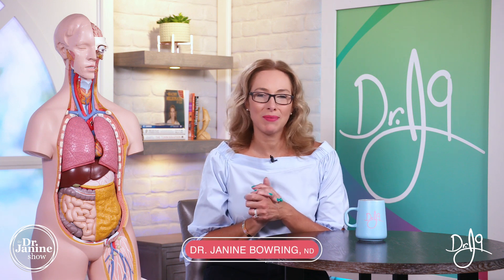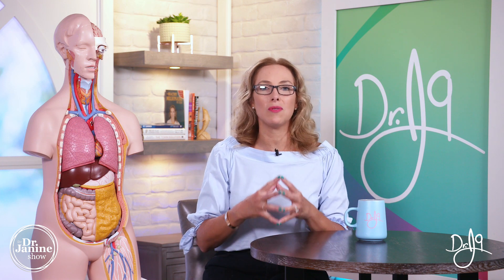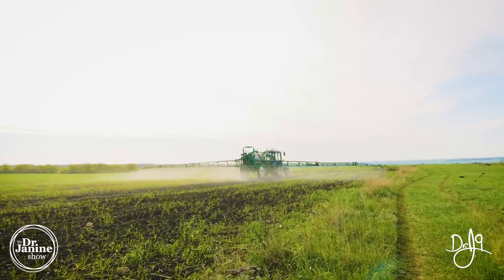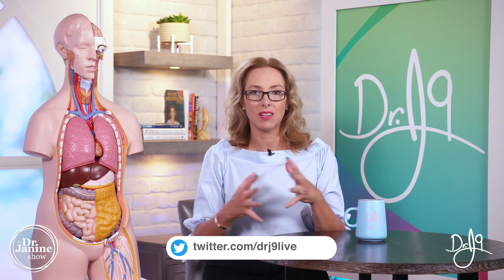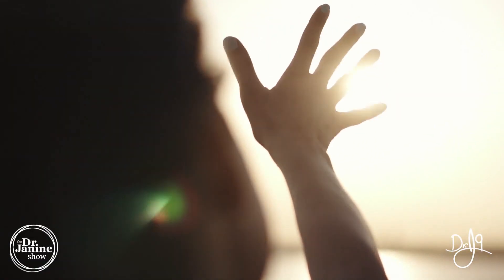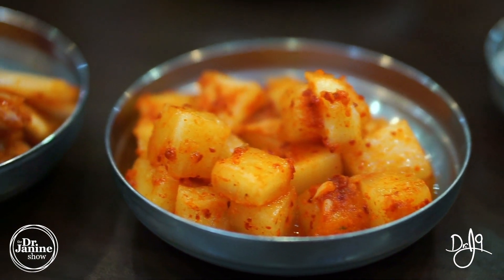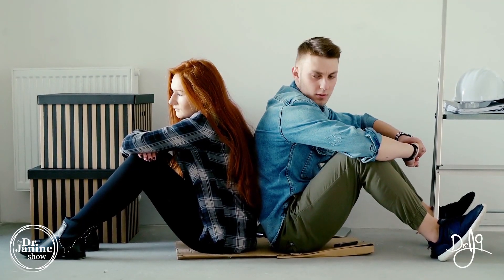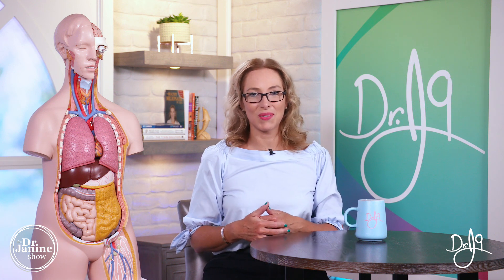Do These 9 Natural Tips for Crohn’s Disease| Dr. J9 Live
In this video, Dr. Janine shares 9 natural tips for Crohn’s disease.  She explains a little of what Crohn’s disease is, and that it is an autoimmune disease.  She suggests fixing leptin resistance to help reduce inflammation.  She recommends avoiding artificial sweeteners like sucralose.  Dr. Janine talks about eating non-GMO and eliminating glyphosate.  She looks at how reducing gluten and dairy can help with Crohn’s disease.  She suggests reducing EMF and blue light exposure, and following Mother Nature’s prescriptions.  Dr. Janine talks about incorporating a functional protein powder including L-glutamine to help repair the gut to help with Crohn’s disease.  She explains how probiotics that contain prebiotics can also help with Crohn’s disease.  She suggests taking a turmeric curcumin supplement to help with Crohn’s disease.  Lastly, Dr. Janine talks about the mind-body connection for helping Crohn's disease and the importance of letting go of the things you can’t stomach in your life.

Video Chapters
00:00 – Intro
00:10 – What is Crohn’s disease
00:30 – Tip #1 Fix Inflammation
00:58 – Tip #2 Avoid Artificial Sweeteners
01:31 – Tip #3 Avoid GMO & Glyphosate
01:58 – Tip #4 Avoid Gluten & Dairy
02:41 – Tip #5 Reduce EMF & Blue Light Toxicity
03:36 – Tip #6 L-Glutamine
04:00 – Tip #7 Probiotics with Prebiotics
04:20 – Tip #8 Curcumin
04:40 – Tip #9 Mind-Body Connection